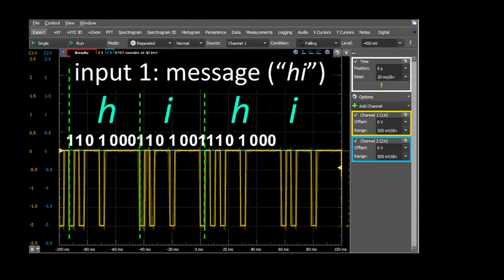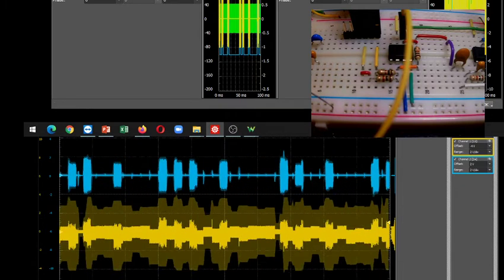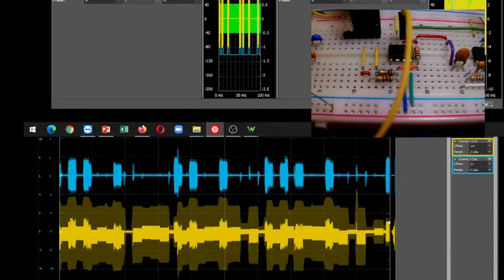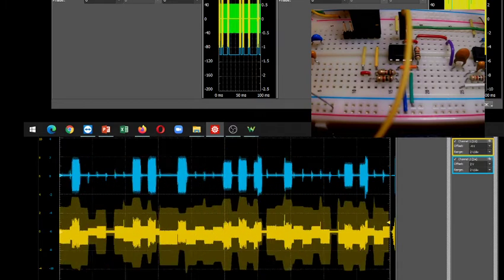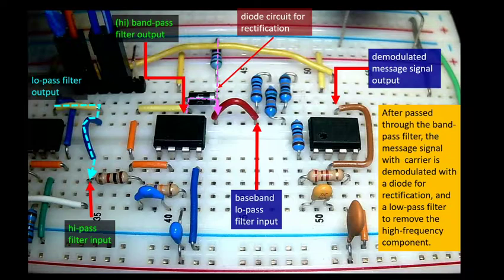Lab Assignment 6: Part 1 - Step 4: demodulation of an AM signal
Circuit simulation of demodulation of an AM signal using a low-pass filter.